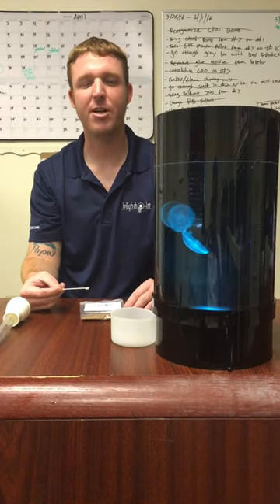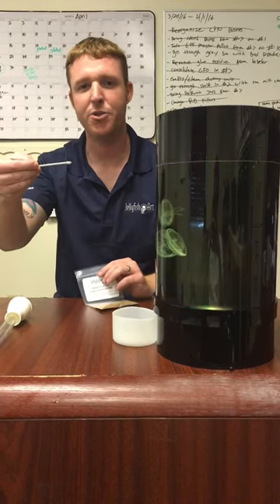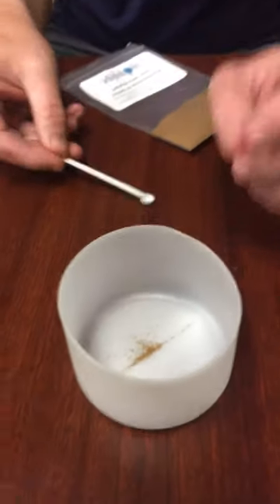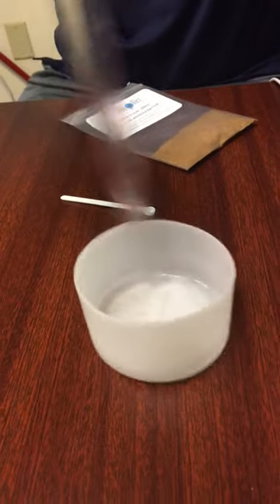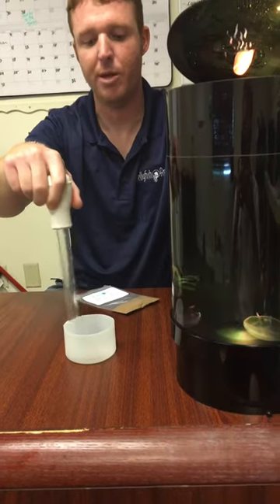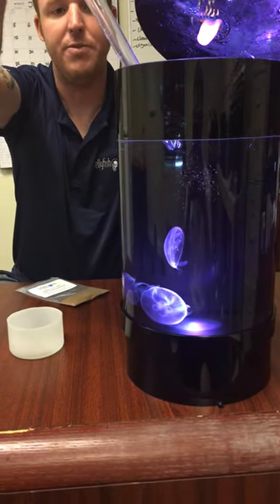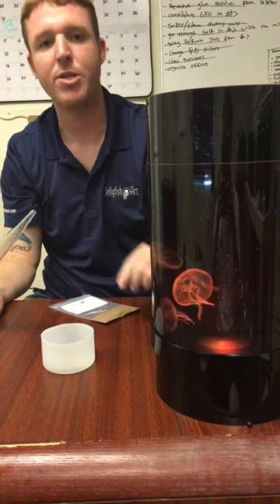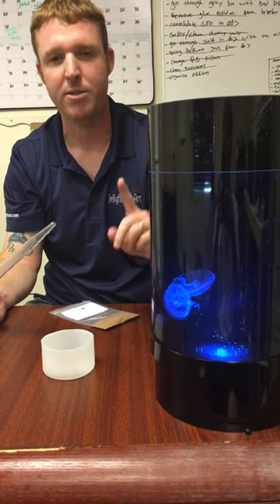Jellyfish Art-Feeding Jellyfish Seamlessly!